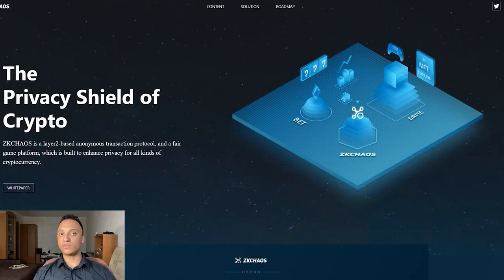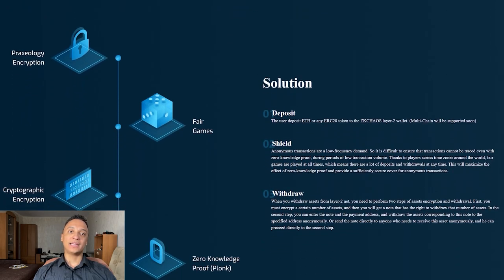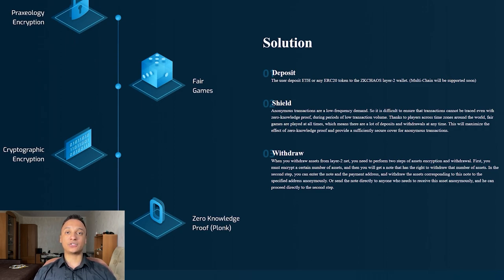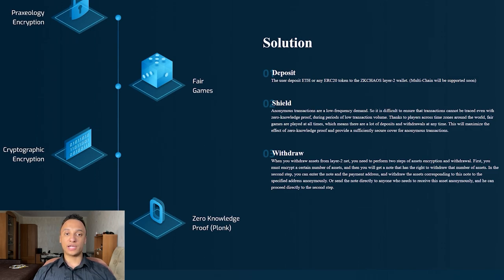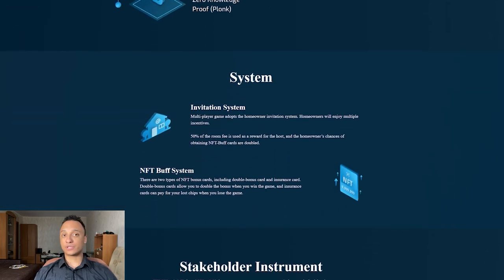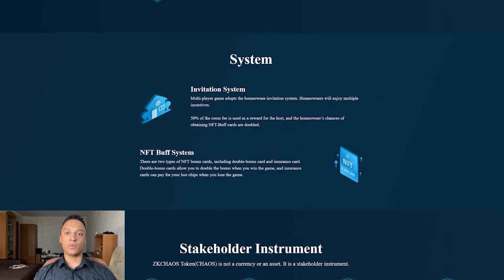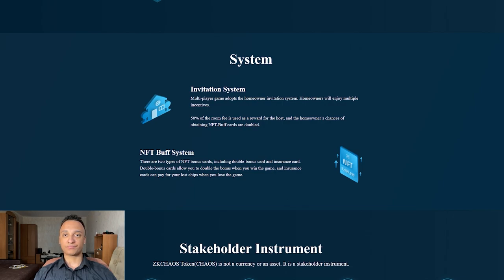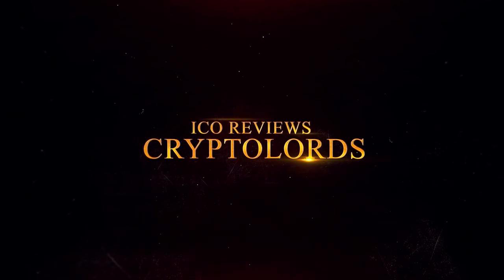ZKCHAOS Full Review! IDO SOON!